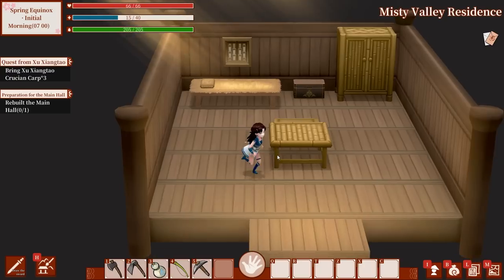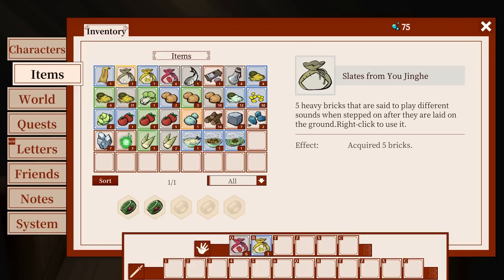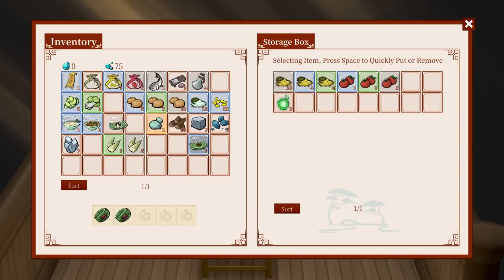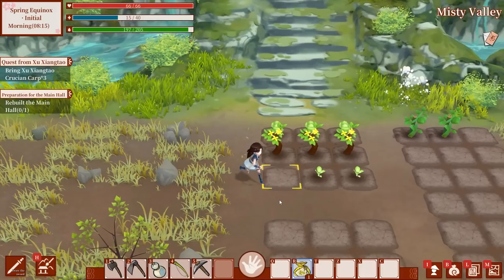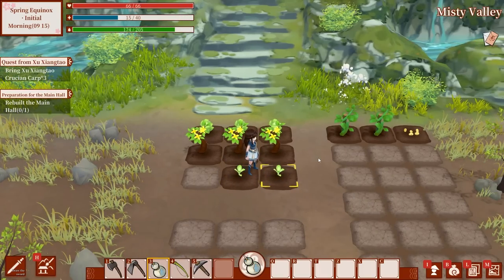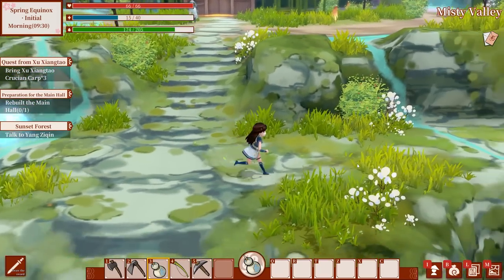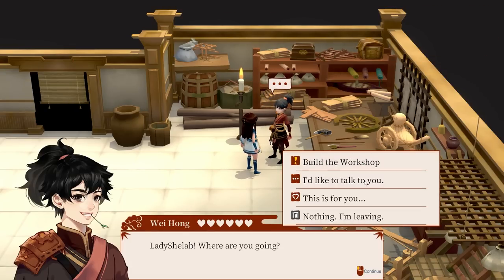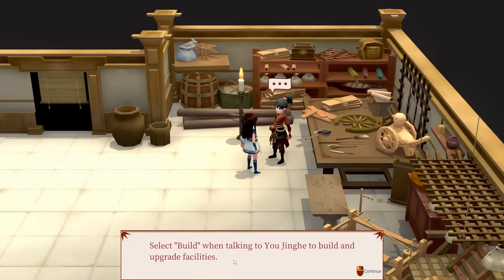Upgraded Tools! - Immortal Life - Part 4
Join a flourishing settlement in an idyllic valley and seek a peaceful life as you search for a way to restore your recently destroyed Taoist clan. Farm, rebuild, make friends, explore, and train. Will you find your way to immortality in this earthly paradise?

Thanks to 2P Games for the press key